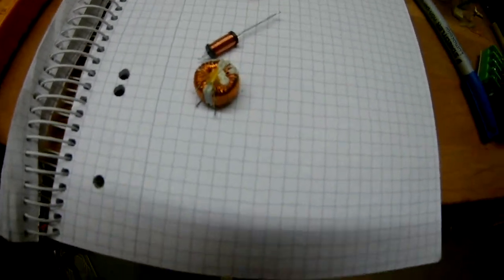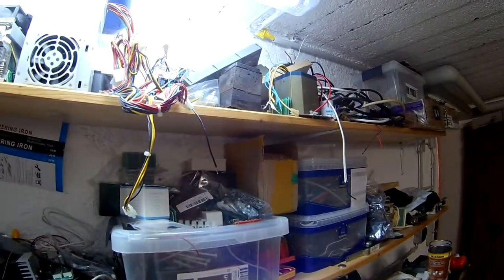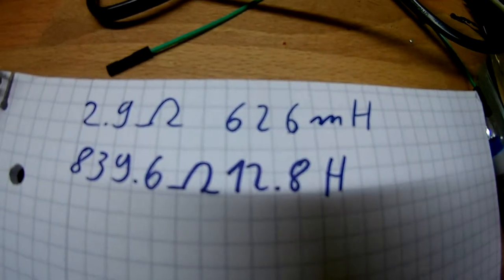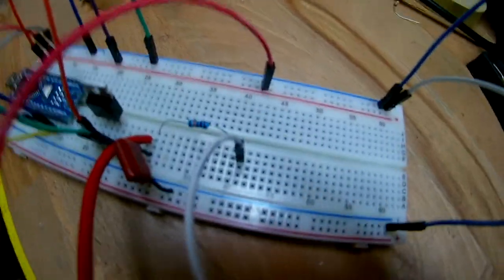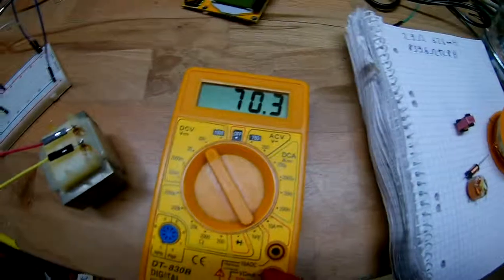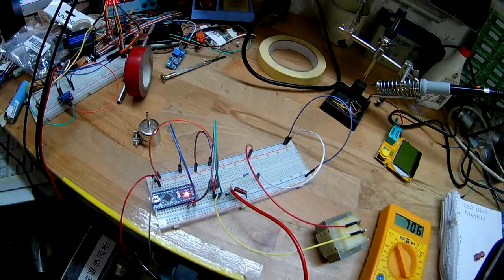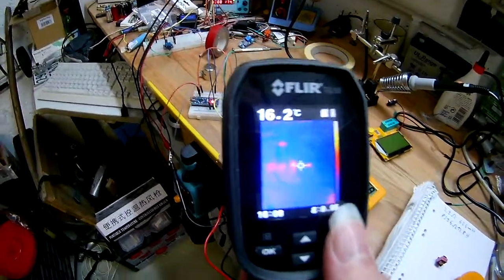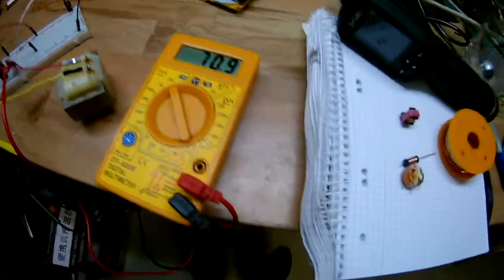learnelectronics Boost Converter (Challenge?)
my attempt at a boost converter :P 70V